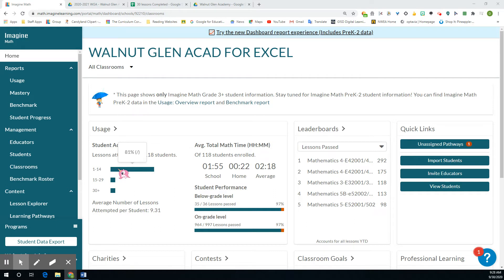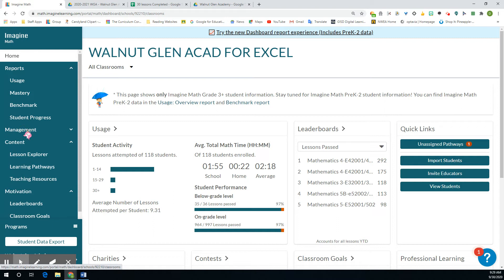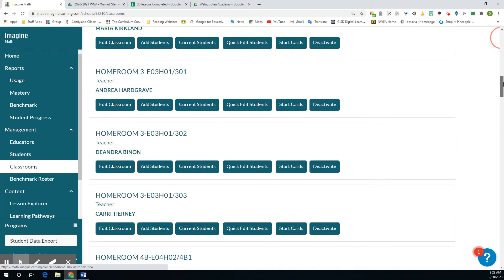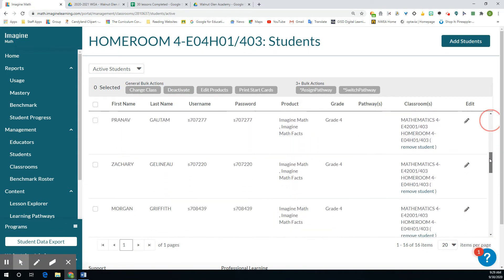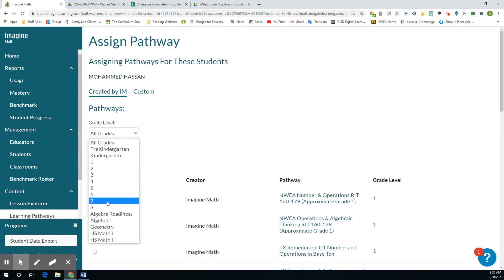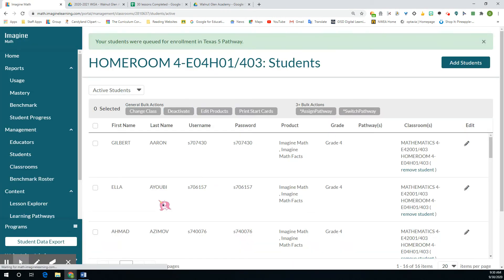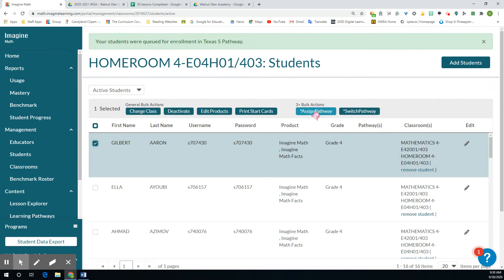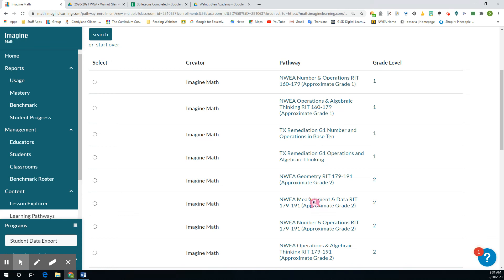Imagine Math -Changing students pathways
You can assign specific pathways or move a student up a level in imagine math.